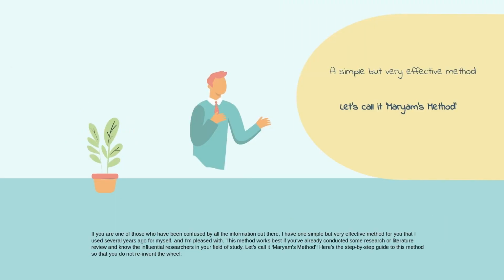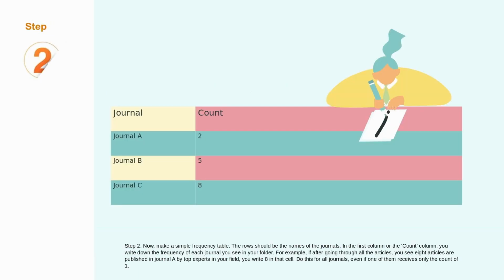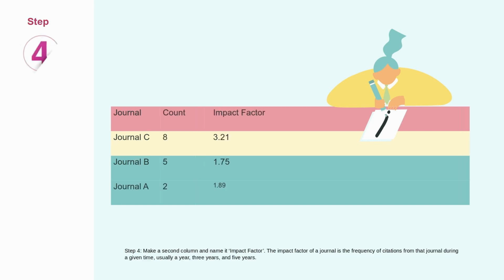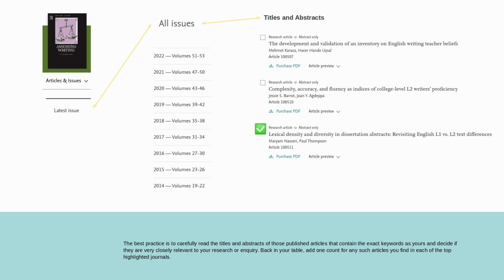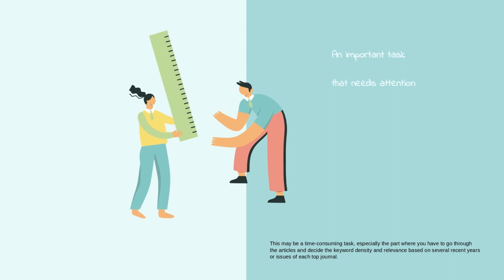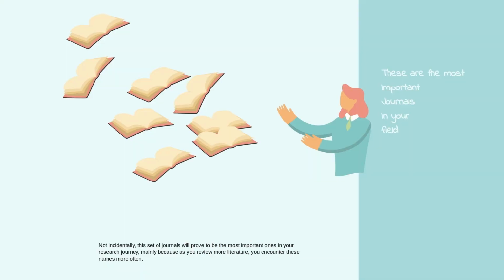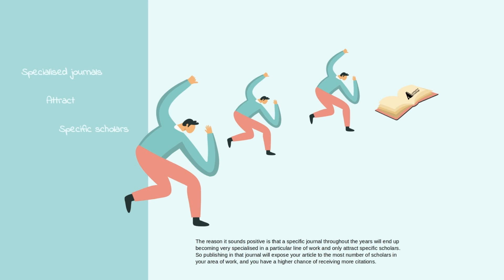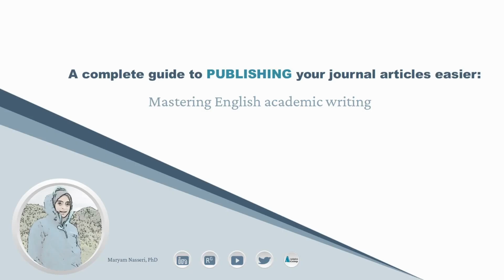The BEST Method to Find Suitable Journals for Publishing Your Articles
Select 1080p. “What journal should I publish my article in?” I hear this question every single time from a student or a client. They say there are many guidelines online to help them choose a suitable journal, but all journals in their field seem relevant to them according to those guidelines. Some find going through hundreds of journals related to their fields of study very tedious and confusing.

If you are one of those who have been confused by all the information, I have one simple but very effective method for you that I used several years ago for myself, and I’m pleased with it.